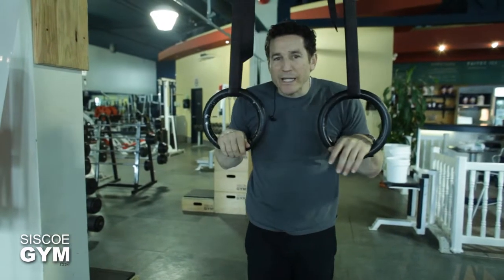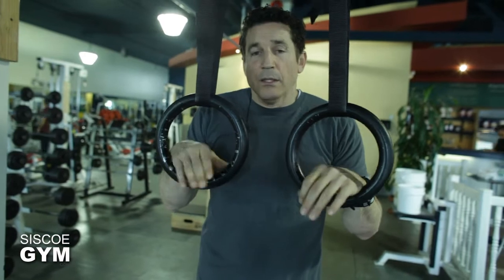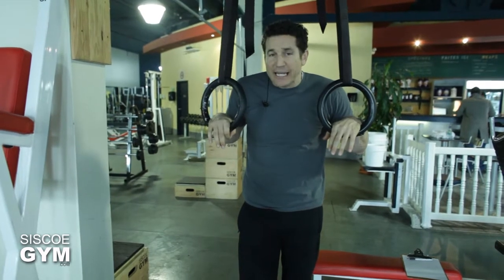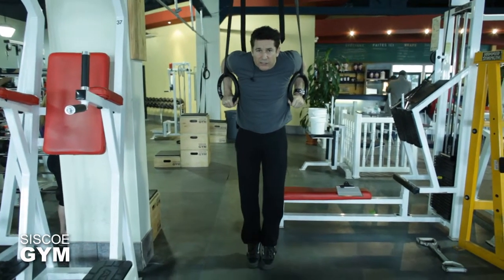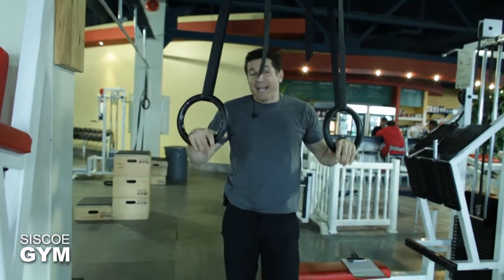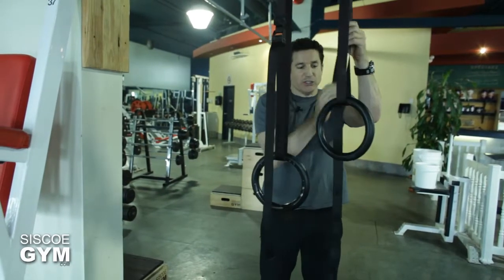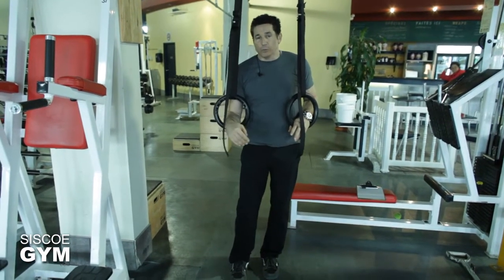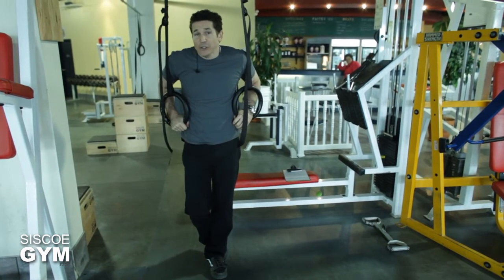How to - Ring Dips...Siscoe Gym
Siscoe Gym tutorial on Ring Dips